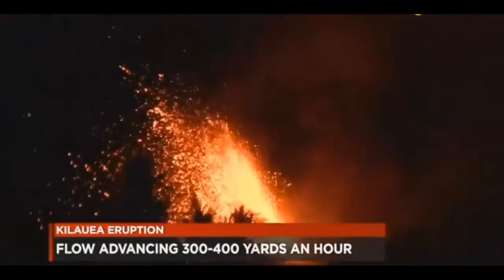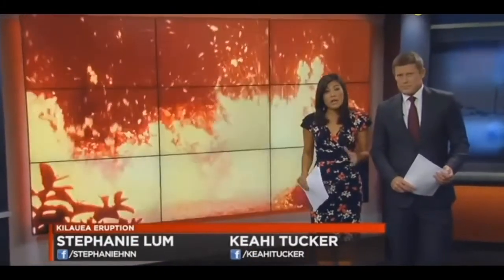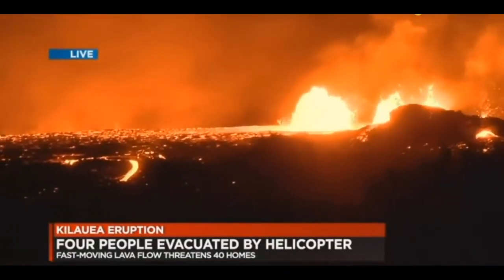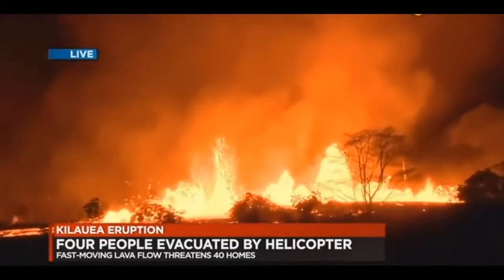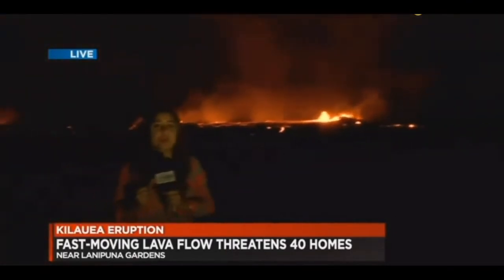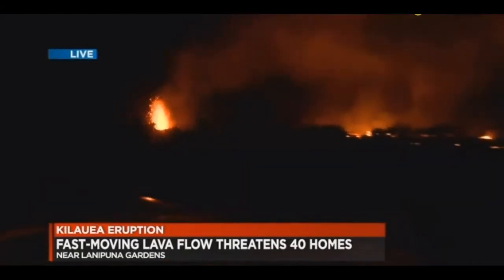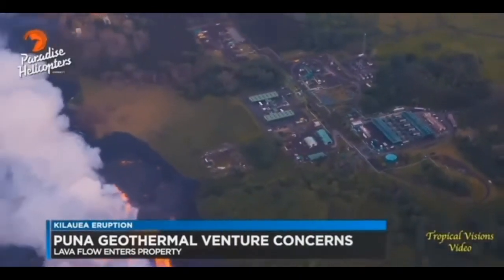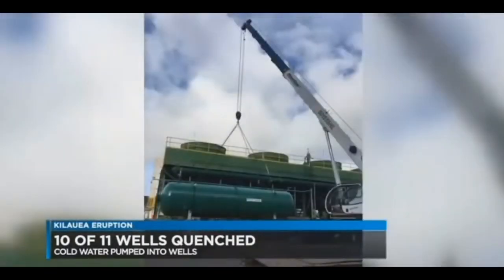Hawaii Urgent Alert 500' Lava Fountain Approaching Plant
I try to teach Real fun, i know it lies where great minded people converge and opportune to share ideas.

Also fine some Custom gold grillz,celebrity kids,gold jewelery for my kids,their custom jewlery came,cjsocool vlog,cj so cool vlog,famous kids,happy family,cute kids video,funny kids video,cute animal video,try not to laugh,how to style,nelly grillz,lil wayne bling bling,vine,vine compilation,try not to laugh vine compilation.

Major postings also relates to the new information on Nibiru is more mysterious than its own origins. Not too many people know the true details of Nibiru, and why it exists in our solar system. Let me tell you some basics first about this planet. Planet Nibiru, which was referred by the Sumerians as Planet X, was supposedly the 12th planet in our solar system. The true meaning of planet Nibiru is 'Planet of Crossing'. In the hydrophilic of Sumerians, and Egyptian, they talked about how planet Nibiru had an elliptical orbit than a normal horizontal orbit. The planet took around 750,000 years to come between Mars and Jupiter, and when it did, it created devastation on all the planets during its flyby. Archaeologist Zecharia Sitchin and Burak Eldem also suggested this planet, which looks a lot like CR 105, with the similar orbit; however, the crossing path of CR105 is very different than Nibiru or Planet X. Nibiru's 80% of orbit lies much further from the sun, where CR105's orbit is 60% away from the sun, and 40% near rest of the planets. According to historians, Tiamat, a planet which had lain between Mars and Jupiter around 510,000,000 years ago, was a victim of Planet X, as Tiamat collided with one of the moons of Nibiru; it crashed, broke into half, as one half became the asteroid belt, and the other Phobos: Mars moon, while the other half is our home, planet earth. "Out of destruction comes life", a quote from Hindu ancient text 'Bhagvat Gita'. Our postings focus primarily on dungeon quest,dust tactics,earth reborn,earthquakes signs of end times,
el capitan,el grande,end of the world,end of the world asteroid,
end of the world planet x,end of the world predictions,
end of the world prophecies,end of the world theories,end of the world video,end time signs and wonders,end time signs fulfilled,end time signs youtube,end times muhammad 10 signs,eve asteroid chart.

Informative posts and news  round the clock, 10 signs of the end times,1908 asteroid,2009 es asteroid,2009es asteroid,2012,doomsday,2013 asteroid